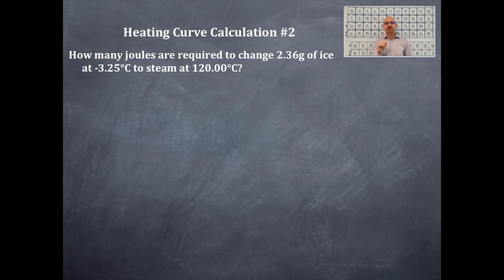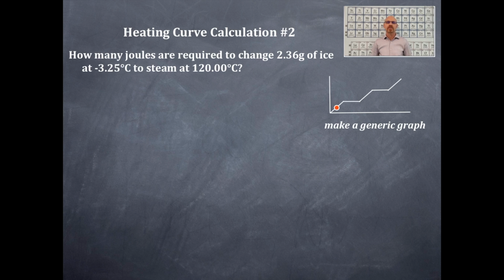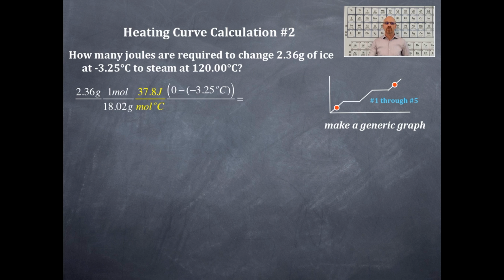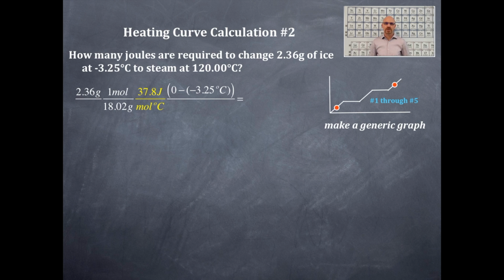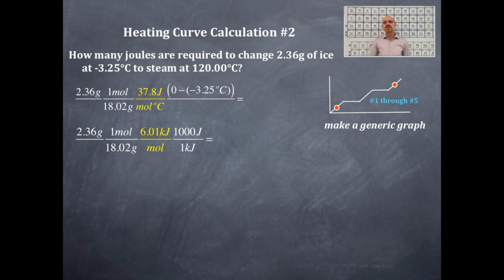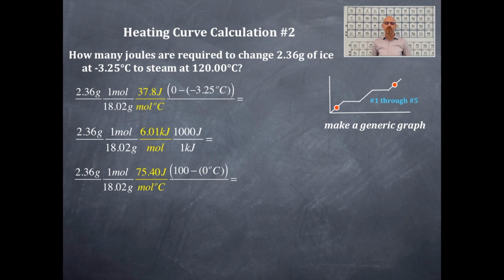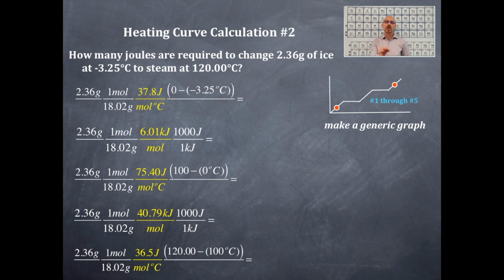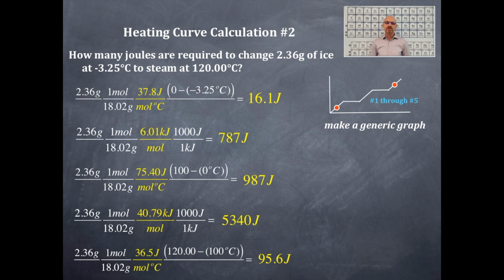Thermochemistry 13: Heating Curve Calculation #2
Heating curve calculation